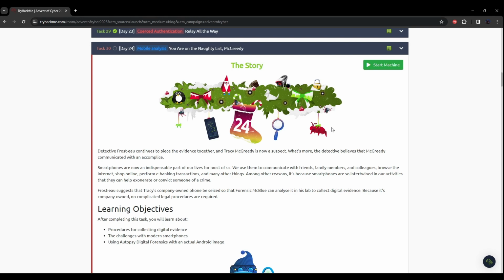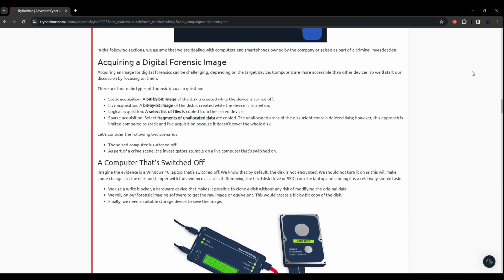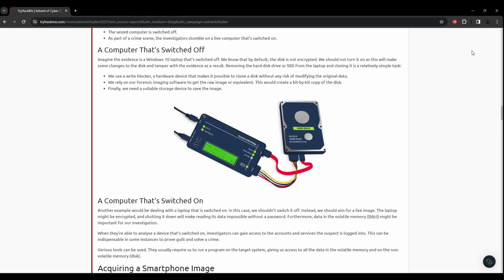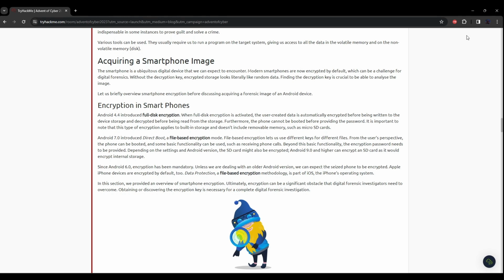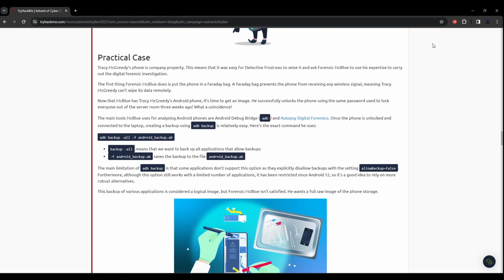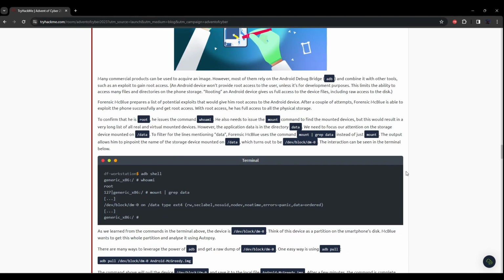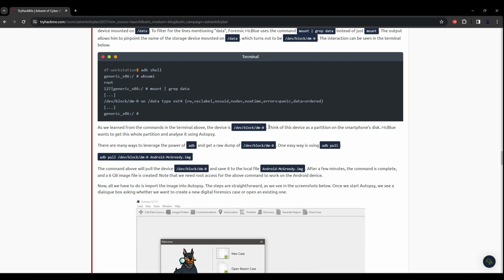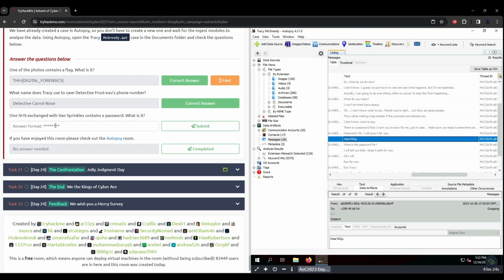THM advent of cyber 2023 day 24 | You Are on the Naughty List, McGreedy | DigitalDjinn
This is a walkthrough of tryhackme's advent of cyber 2023 day 24